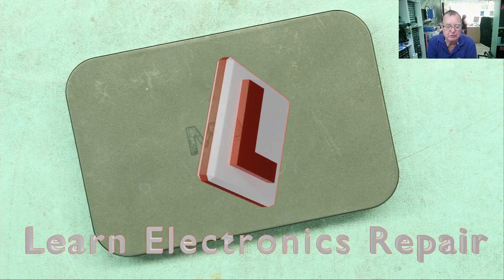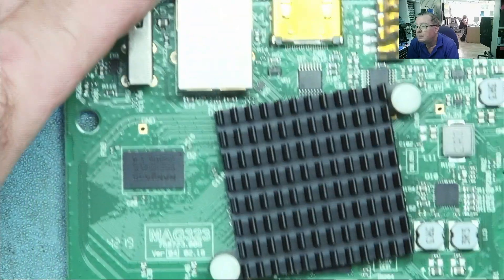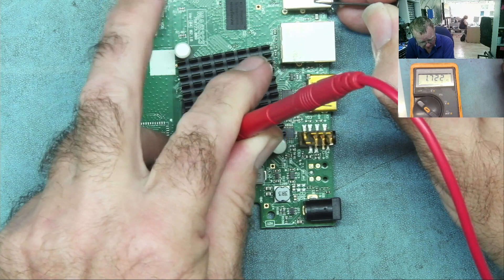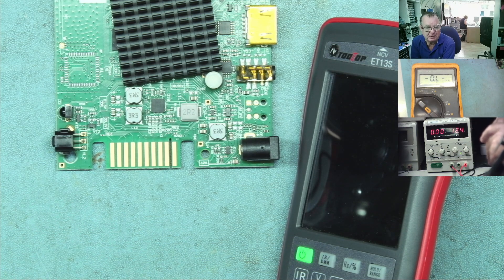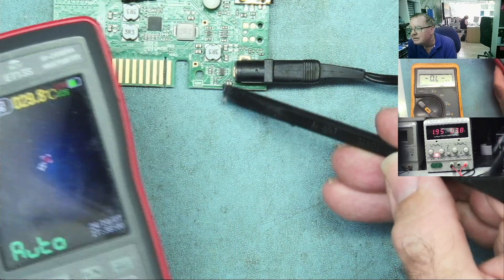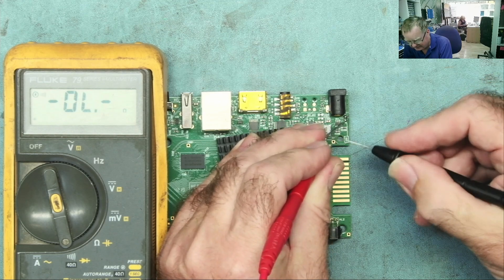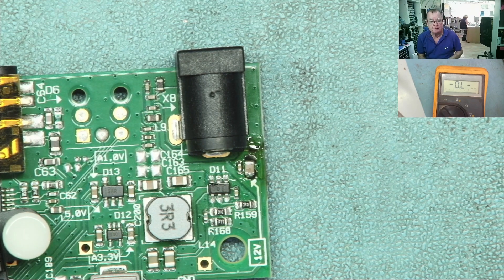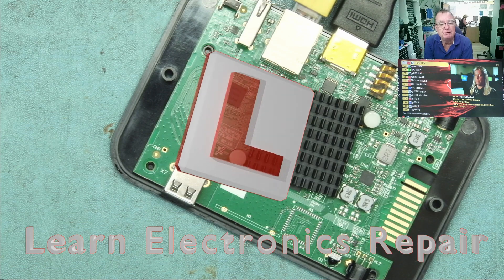Dead Linux IPTV Box MAG 322 Can I Fix It?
A customer brought me a dead Set Top Box, MAG322 and asked if I could fix it.  There is a bit of a shortage of these Ukrainian boxes at the moment so let's see if I can get it working

LCR-T4 COMPONENT ANALYZER
FNB58 USB ANALYZER
PCI POST ANALYZER
TL460S PLUS PCI_E ANALYZER
TOOLTOP ET120MC2 SCOPE
FNIRSI 1014D SCOPE
NPS3010W 30V 10A PSU
T12 STATION WITH M8 9501 HANDLE
M8 9501 HANDLE
YIHUA 982 Soldering Station C210/C245
FNIRSI HS-02 PORTABLE SOLDERING C210/C245
QUICK 861DW
PROS'KIT SS-331H

TOOLTOP ET13S THERMAL CAMERA METER
ET13S MACRO LENS
OPTICAL MICROSCOPE
TOMLOV TM4K AF FLEX
TL866 II+ PROGRAMMER
CH341 PROGRAMMER
NC-559-ASM FLUX

HX-T100 SOLDER (0.6MM)
ESD-11 TWEEZERS

Richard